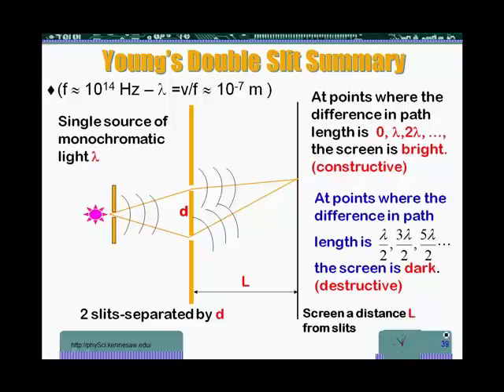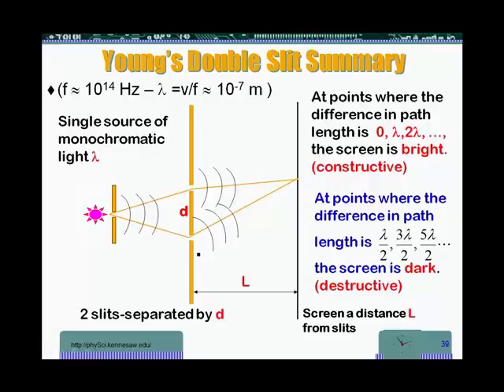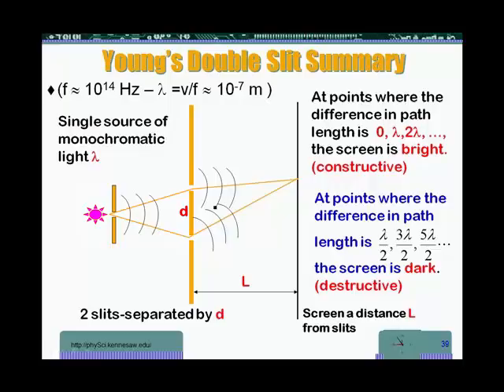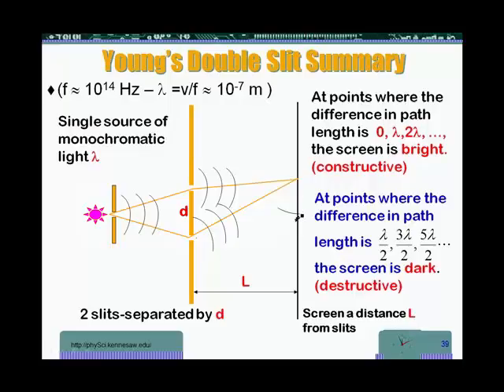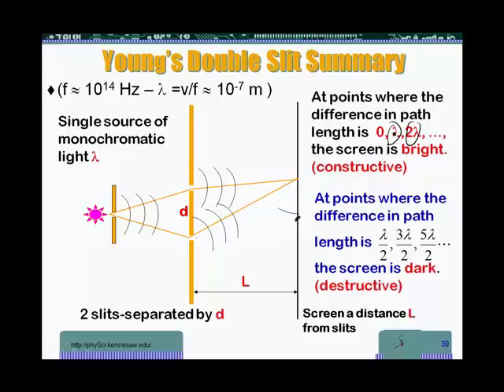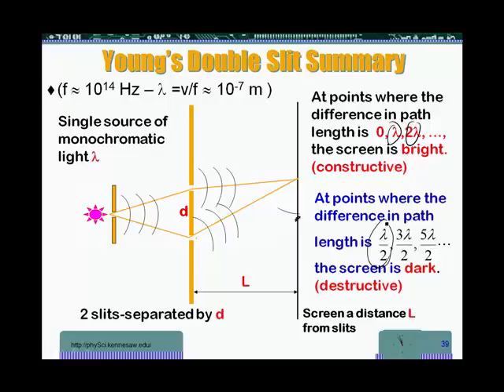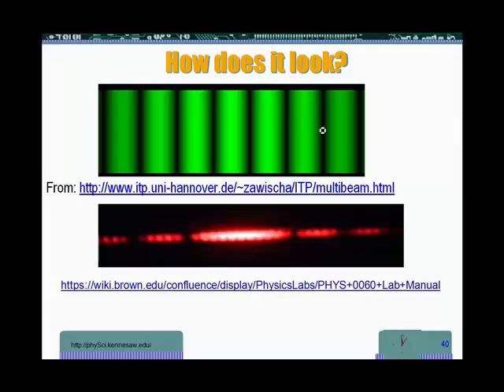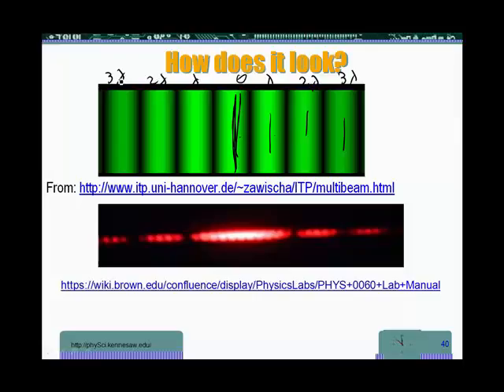GP topic11 Interference0060